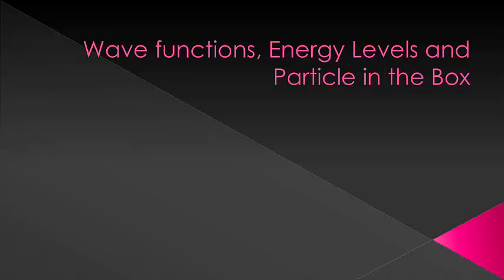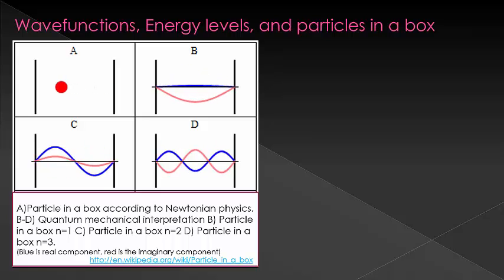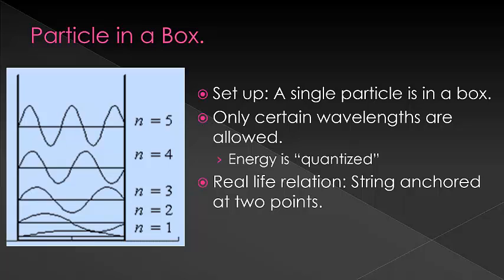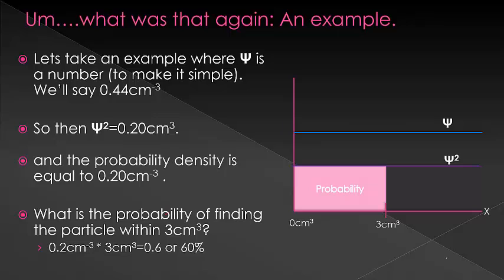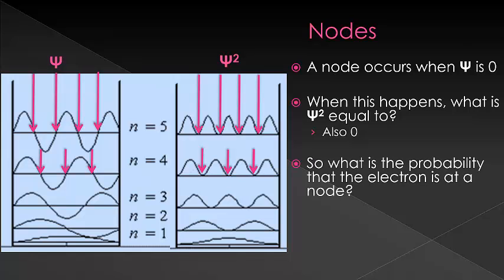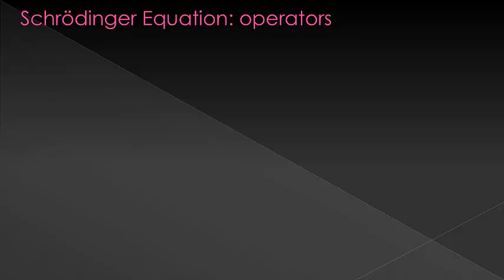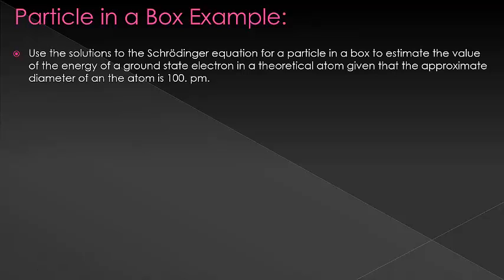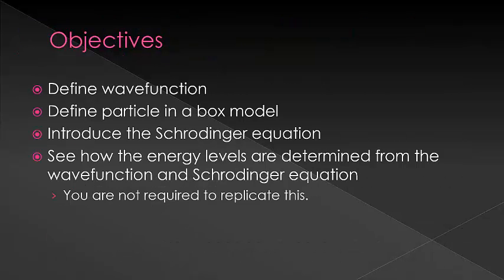Particle in a box_10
General chemistry level introduction to particle in a box model. Please note, this is for general chemistry students, not junior level physical chemistry. It is over simplified for the intended audience.